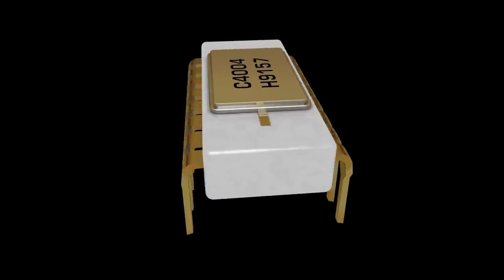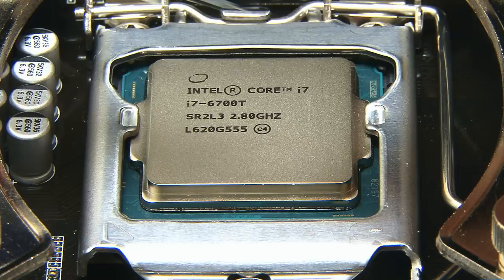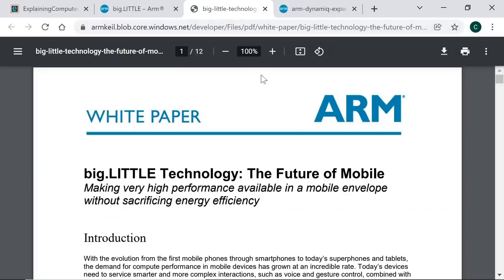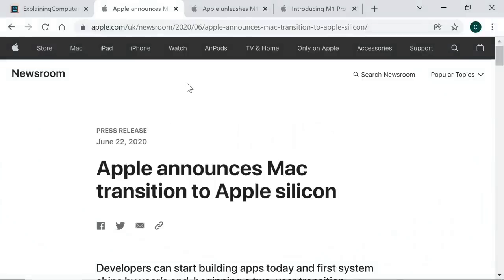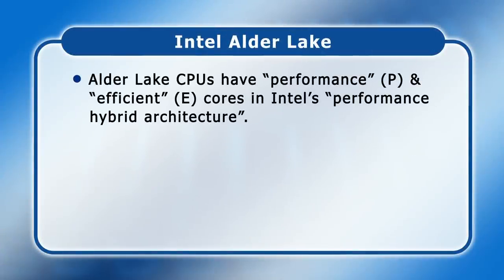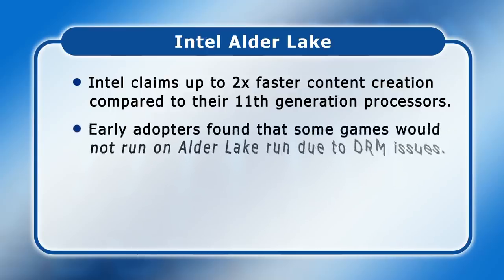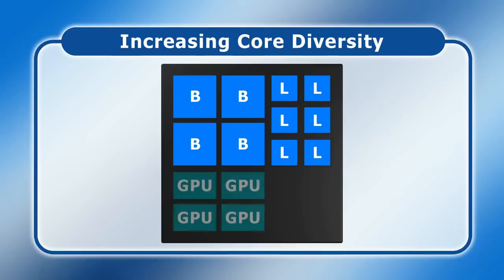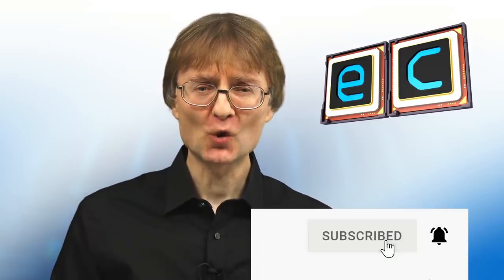The big.LITTLE CPU Revolution: From Arm & Apple to Intel & AMD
Big.LITTLE microprocessor architectures explained, including coverage of ARM big.LITTLE and DynamIQ, Apple M1, and Intel’s new performance hybrid architecture.

More information on Apple’s transition to Arm processors is contained in my video “Apple Goes ARM”

REFERENCES (in order by video segment)

Chapters:
00:00 Introduction & changes
01:26 Single Core & Beyond
04:25 ARM big.LITTLE & DynamIQ
06:53 Apple M1
08:14 Intel Alder Lake
11:09 Future Diverse Architectures